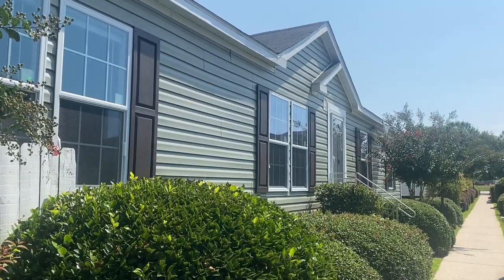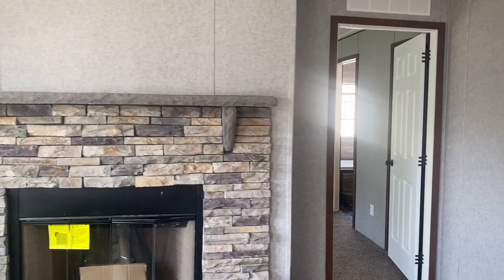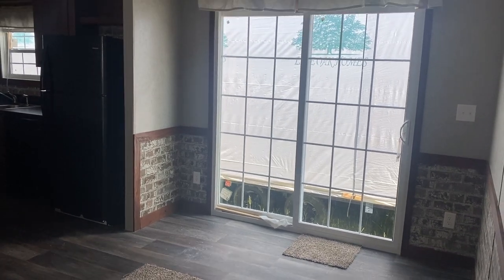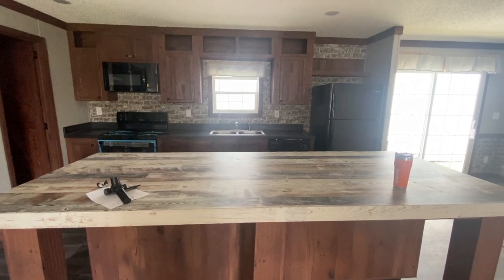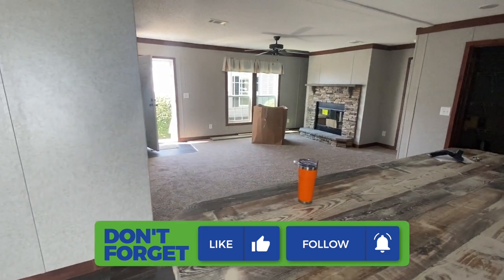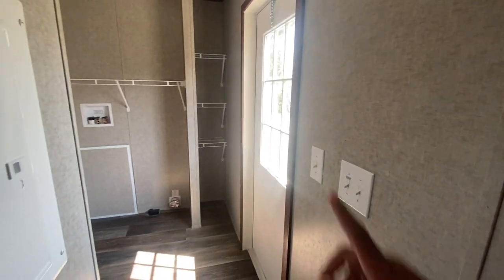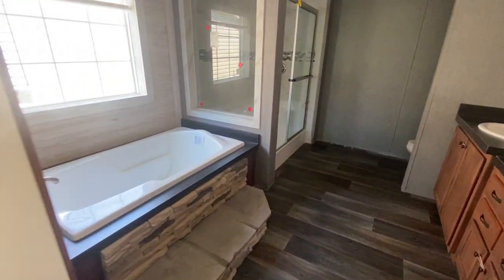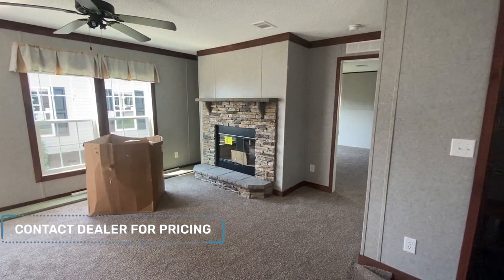Double Pantry by Live Oak Homes | mobilehomediva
Christie Vaughn
4920 Bill Gardner Parkway # 103